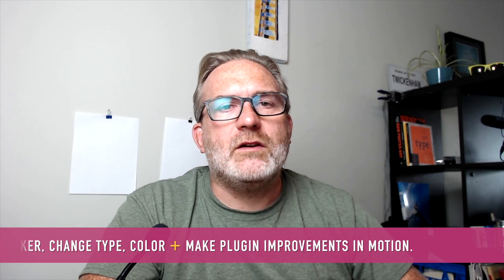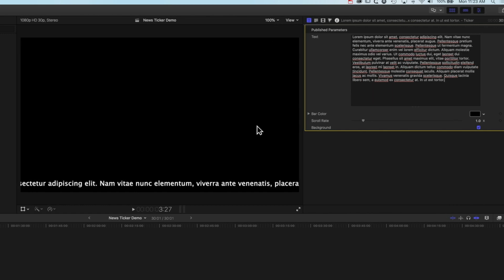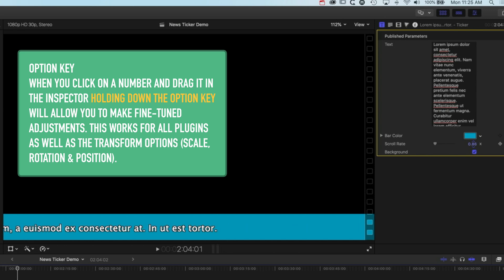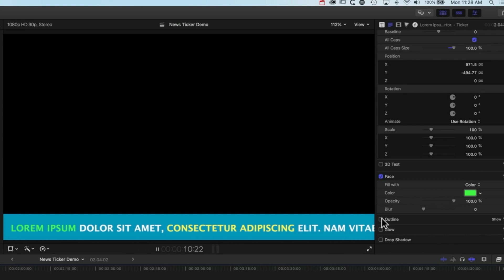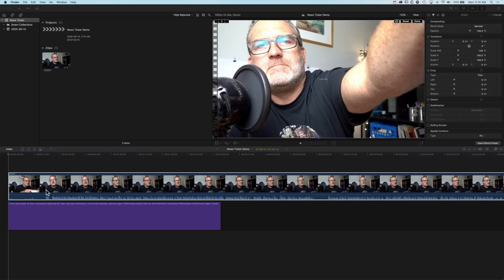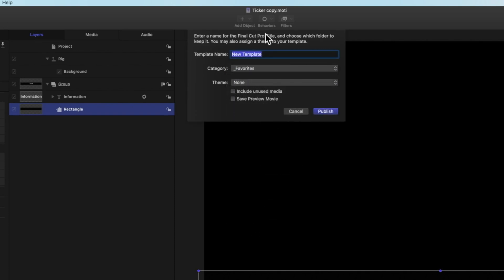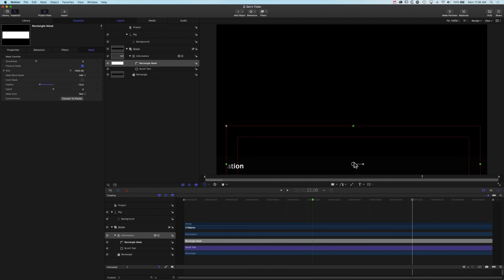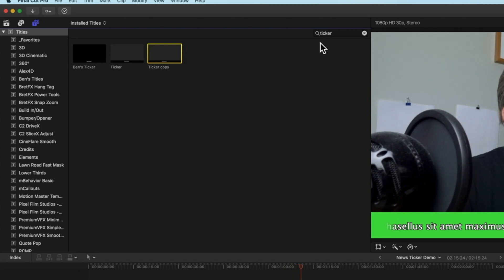NEWS TICKER / HORIZONTAL SCROLLING TYPE in Final Cut Pro X [ + MODIFY IN APPLE MOTION ]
Create a news ticker of horizontal scrolling type in Final Cut Pro X using only built-in plugins. You will also learn how to make improvements and customisations to your own news ticker. Explore the control you have over the basic ticker and learn how to customise and brand your own scrolling news type in Apple Motion.